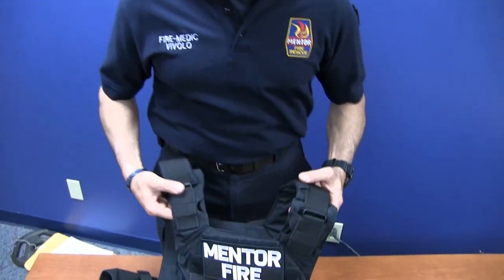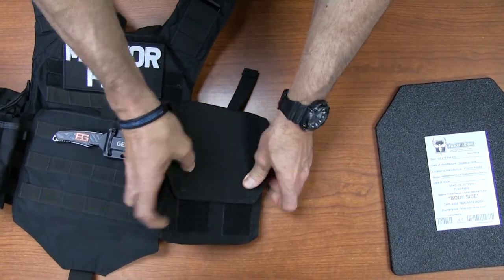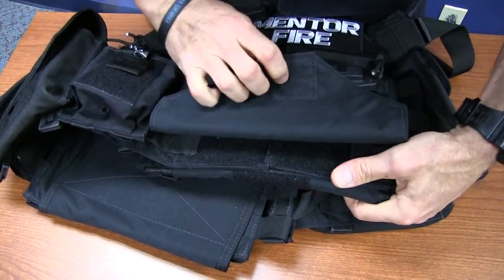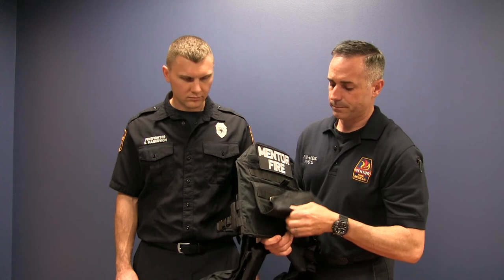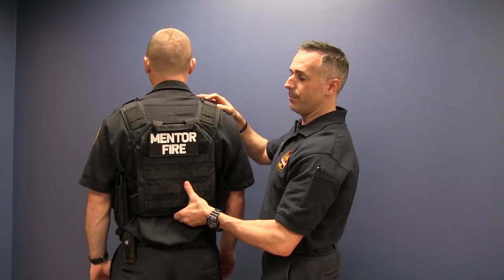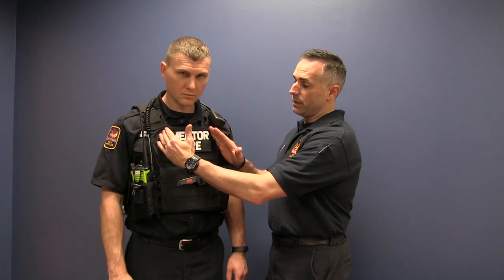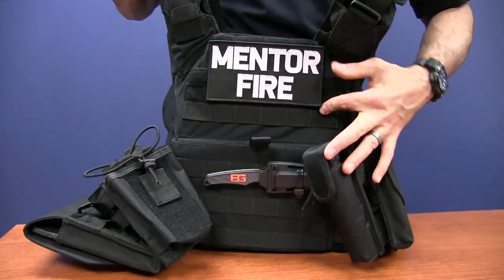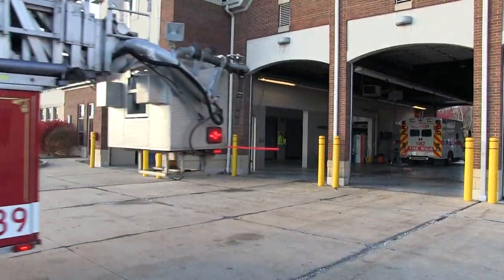MFD Body Armor